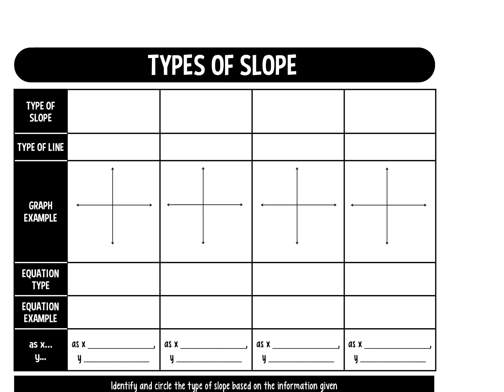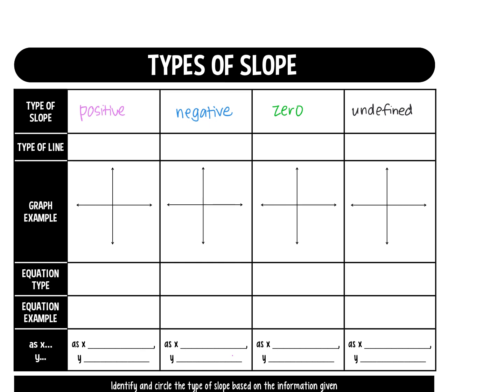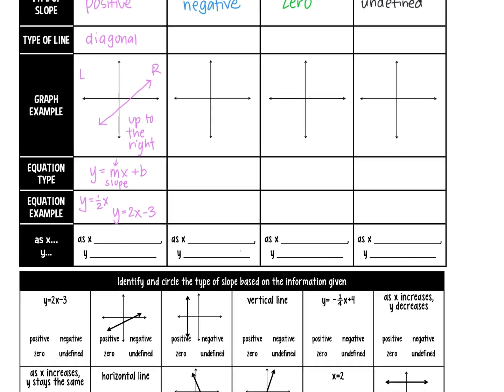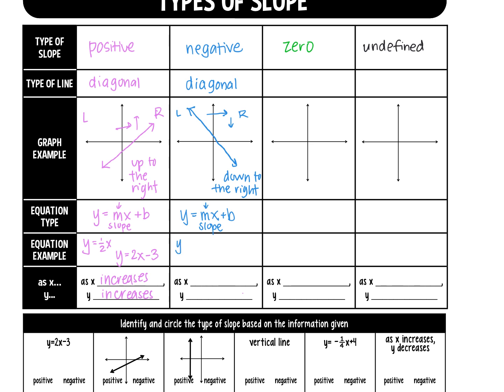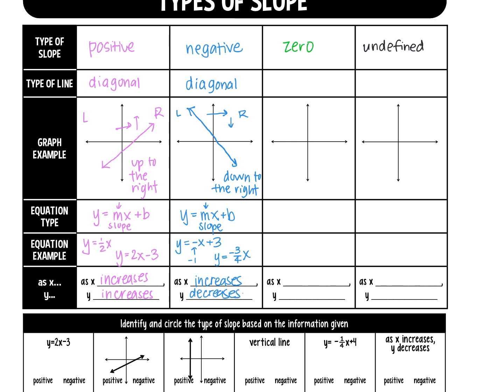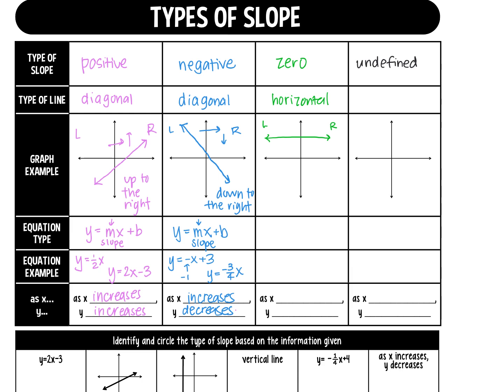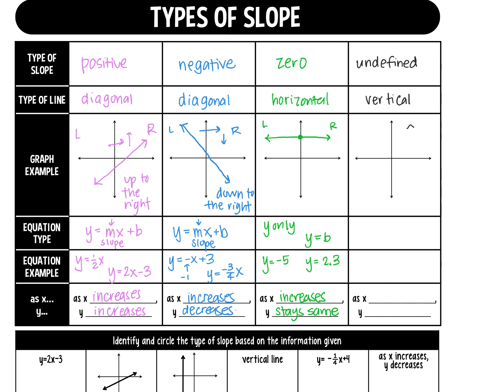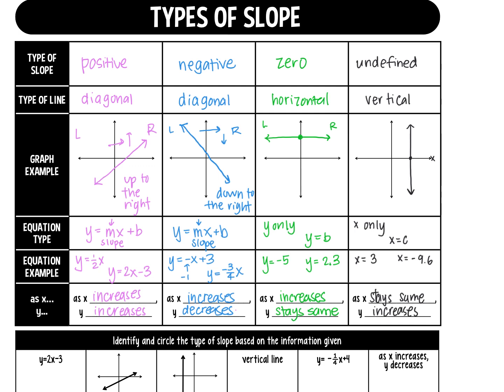Identify types of Slope